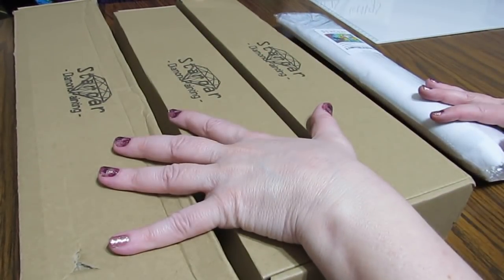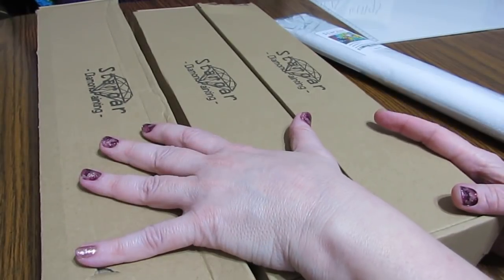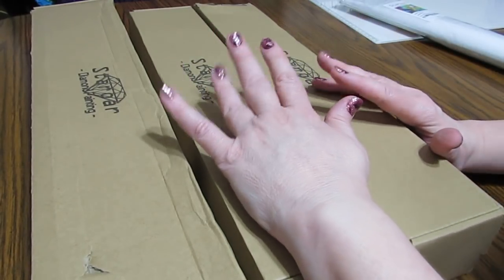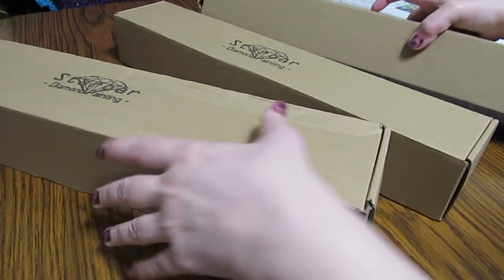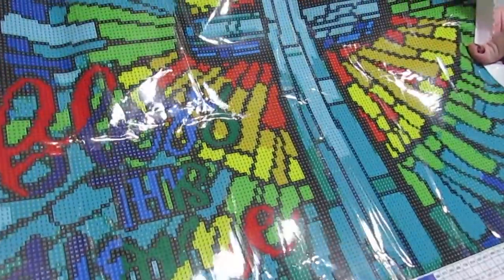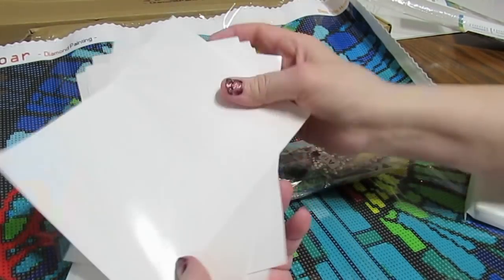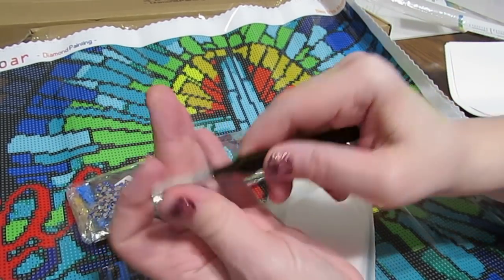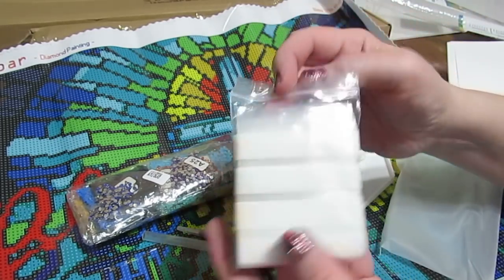💎 Huge Staroar Haul!! 💎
I ordered several diamond paintings from Staroar, and here they are!

UPDATE: I am pleased to announce that Lucy has since removed the diamond painting of "Butterfly Girl" - she is a very honest young woman - thank you Lucy!!